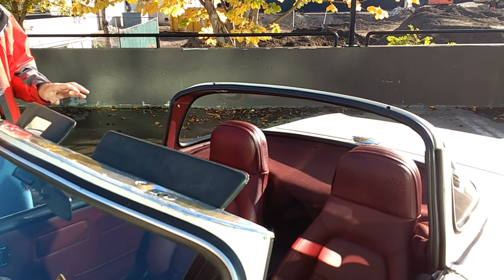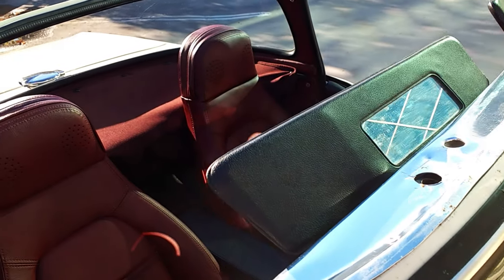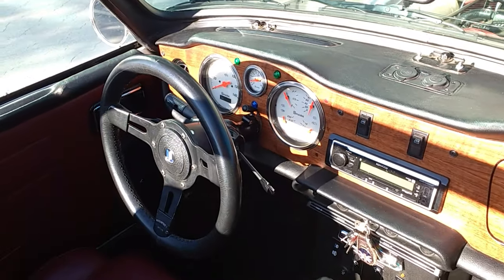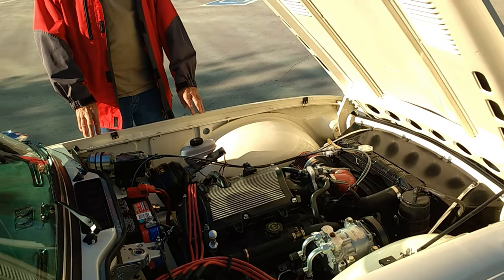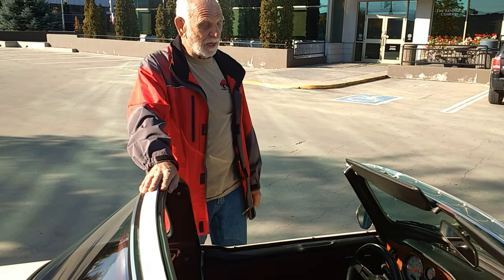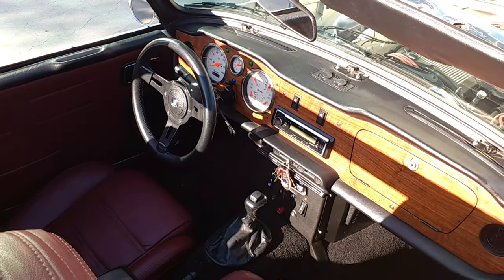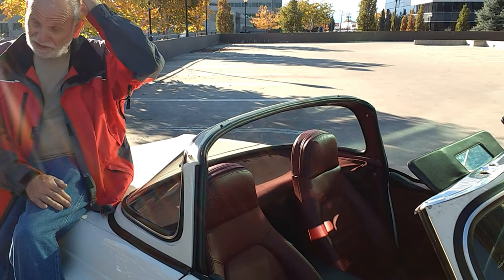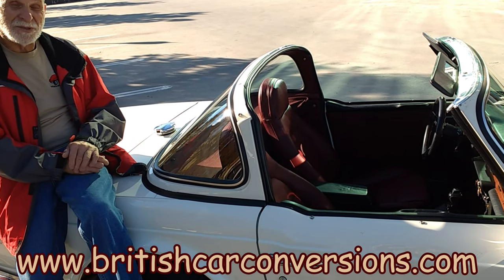Naughtygirl a custom TR6 part 2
a highly modified Triumph TR6 (part 2)